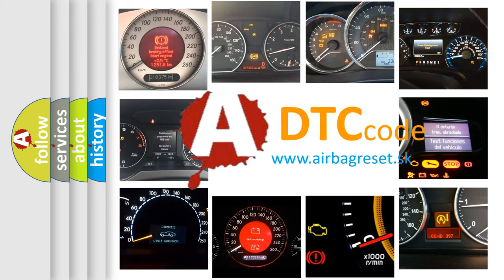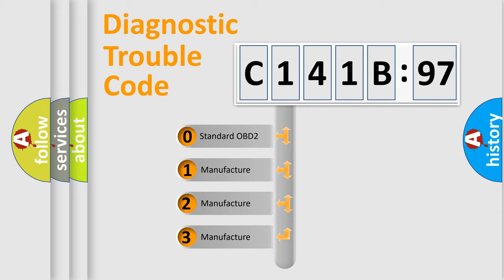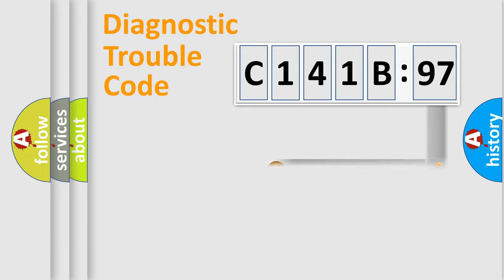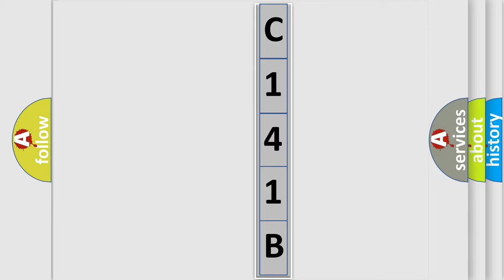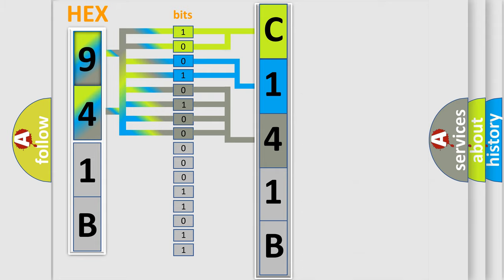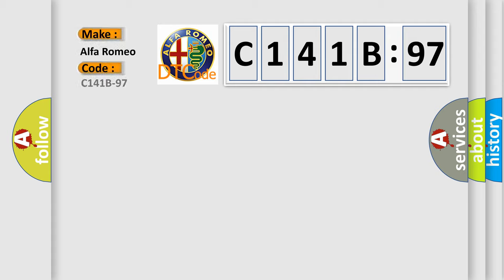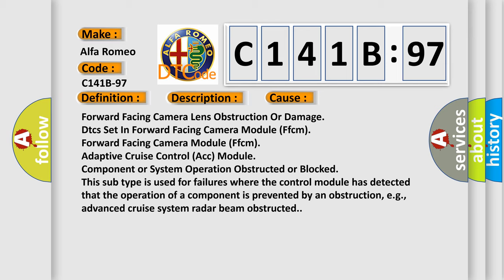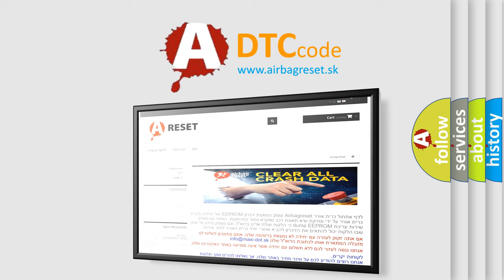DTC Alfa-Romeo C141B-97 Short Explanation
Contents:
0:21 Basic DTC analysis according to OBD2 protocol standard.
1:48 Insight into programming
2:58 A diagnostically understandable description of the Diagnostic Trouble Code
3:05 Basic error definition

Make:
Alfa Romeo
Code:
C141B-97
Definition:
Video Camera Blind - Component Or System Operation Obstructed Or Blocked
Description:
The ACC Module receives invalid camera signals over the Private CAN bus.
Cause:
Forward Facing Camera Lens Obstruction Or Damage
Dtcs Set In Forward Facing Camera Module (Ffcm)
Forward Facing Camera Module (Ffcm)
Adaptive Cruise Control (Acc) Module
Failure Type: